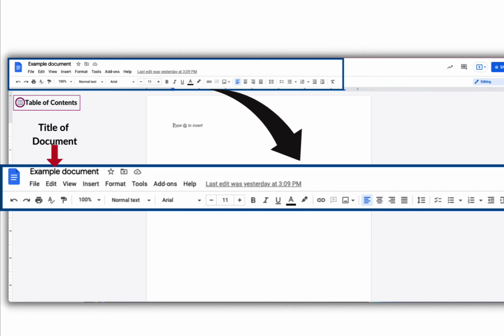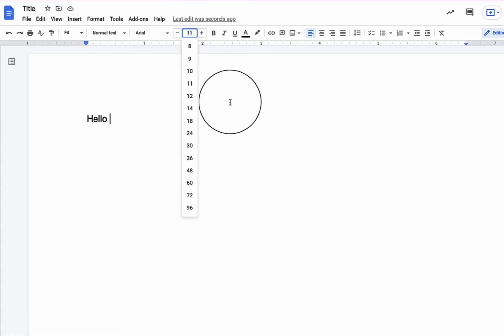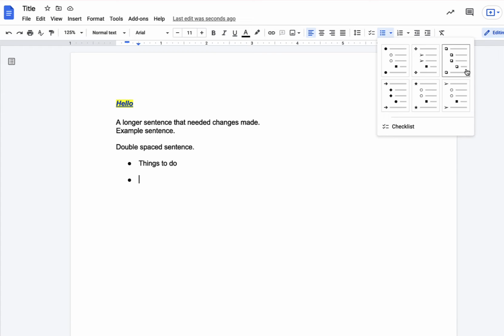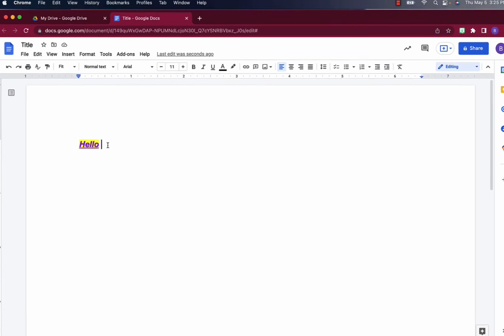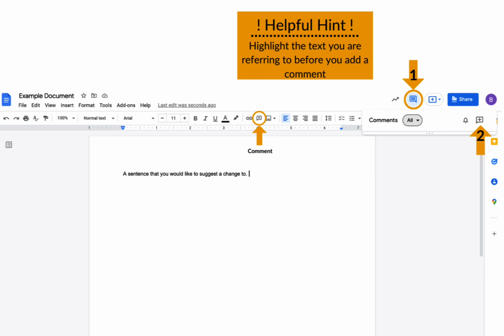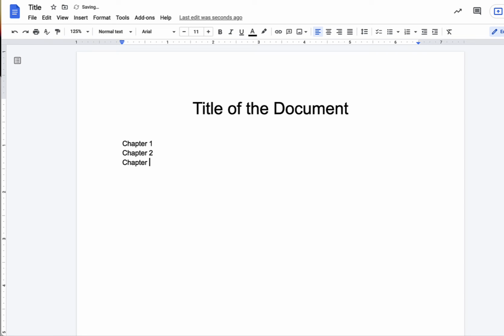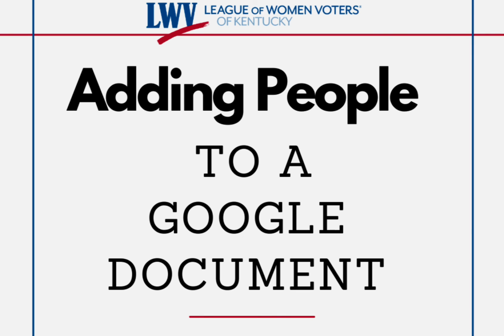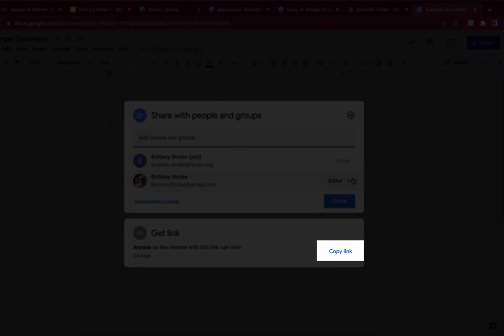Google Document Navigation